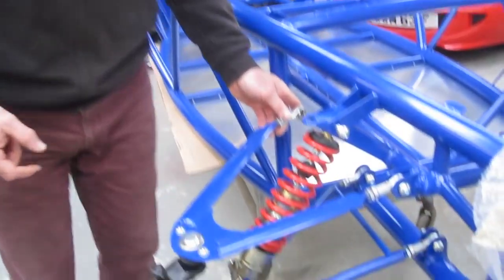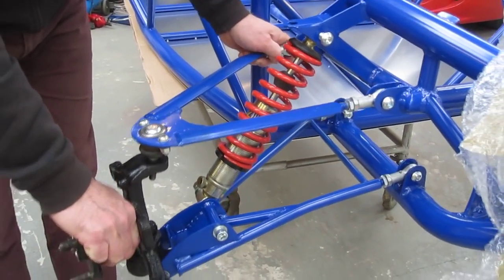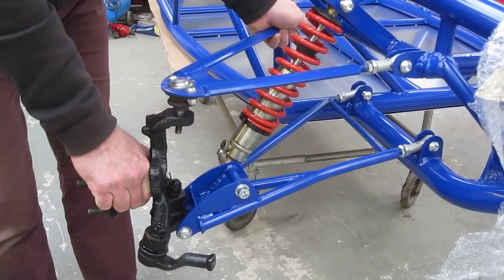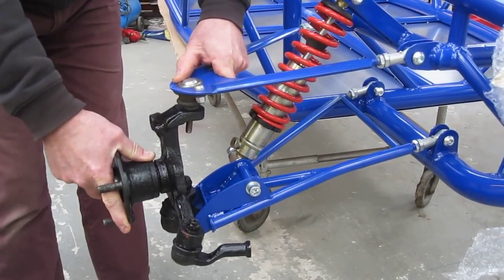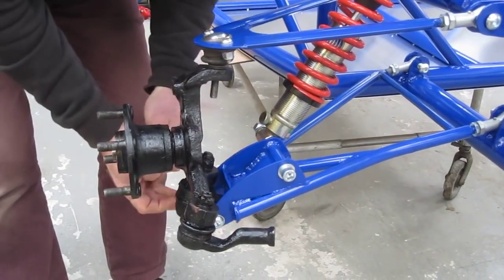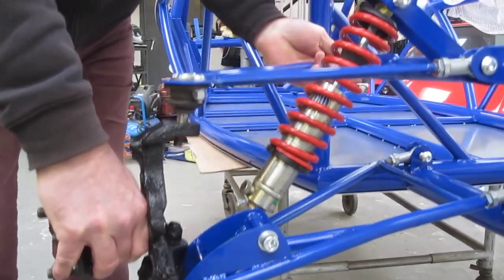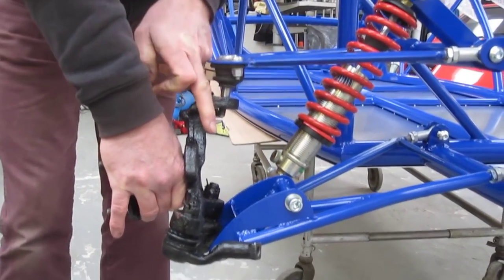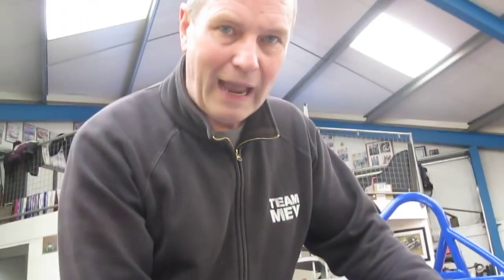Suspension ball joint lockout explained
Informative explanation of the lock out (articulation limit) of ball joints used on kit car and race car suspension. A MEV Rocket kit car is used as an example.